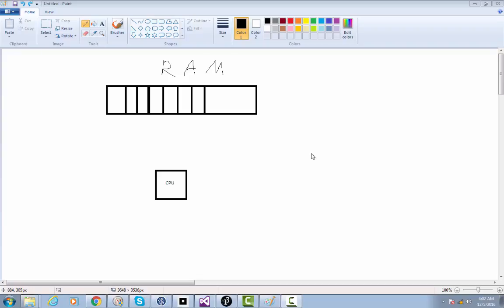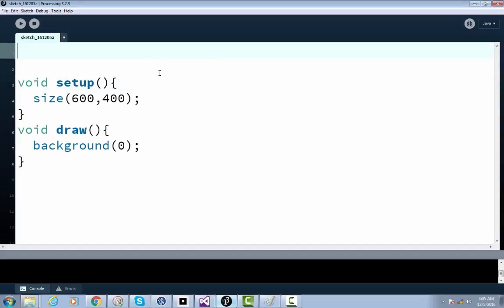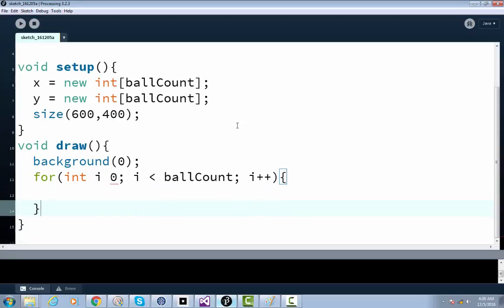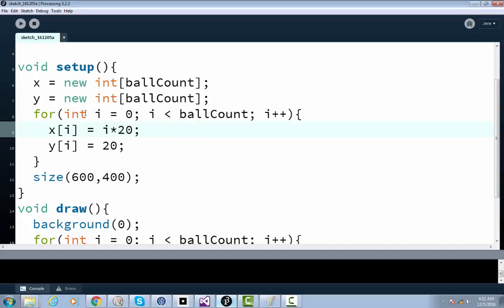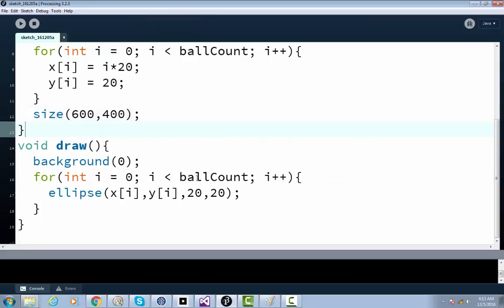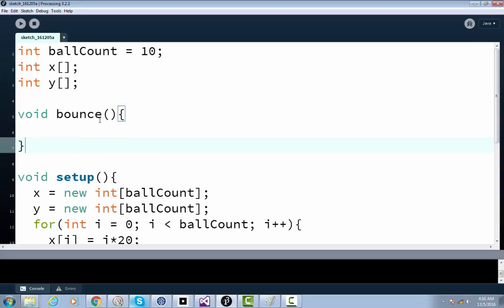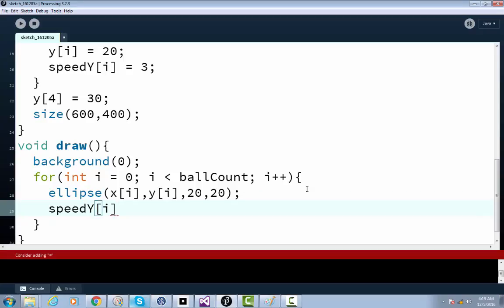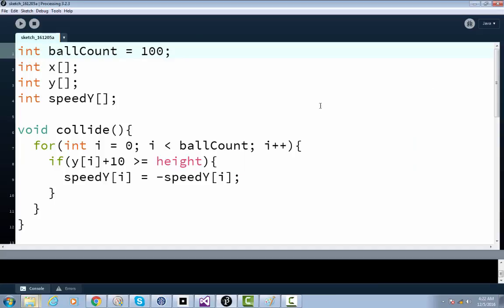GameDev05 Arrays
ARRAYS!  We now have the ability to create game objects with it's own properties.  Could this be done better?  Find out in the next video!

For the video about making a space invaders with only what is taught here head to this link:  "Working on it one moment please".